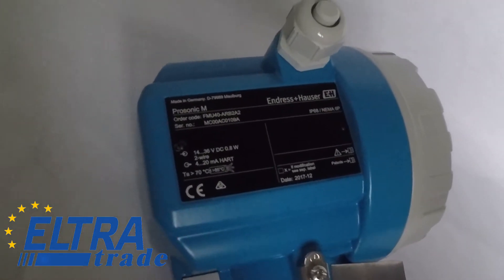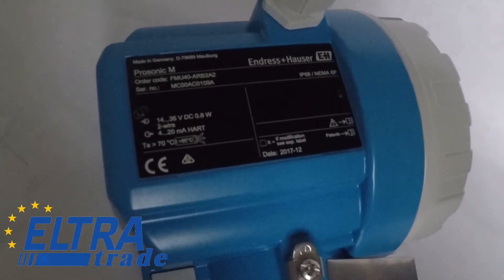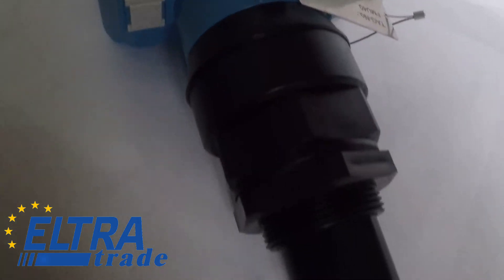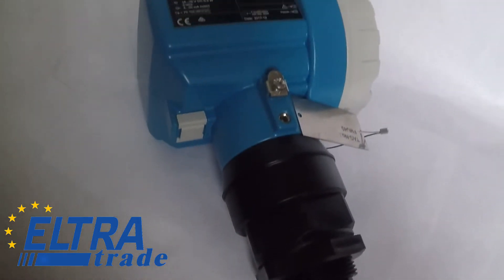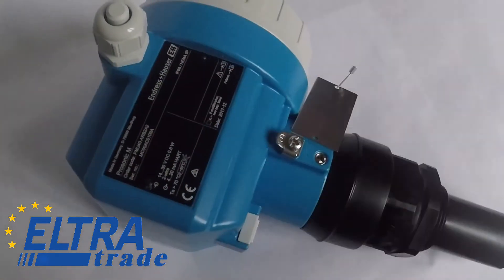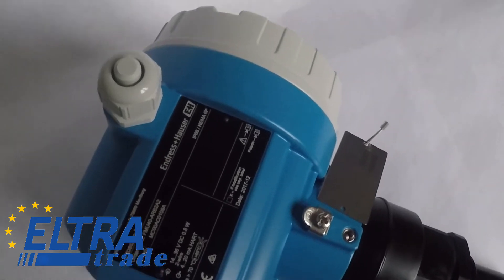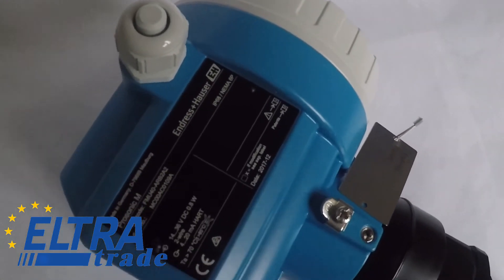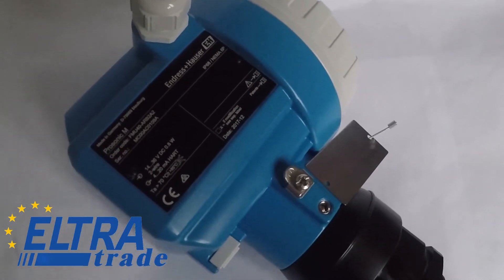Endress + Hauser Ultrasonic level gauge FMU40-ARB2A2 / E + H / Eltra Trade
Endress Hauser Ultrasonic level gaugeProsonic FMU40.

It is suitable for non-contact level measurement in liquids, pastes, bulk materials or flow measurement in open channels or metering weirs.
A two-wire or four-wire compact instrument can be used in storage tanks, agitator tanks and conveyors.
An envelope curve can be displayed, simplifying diagnostics.
Linearization function (up to 32 points) for converting the measured value to any unit of length, volume or flow.